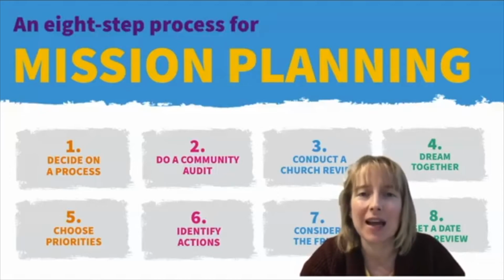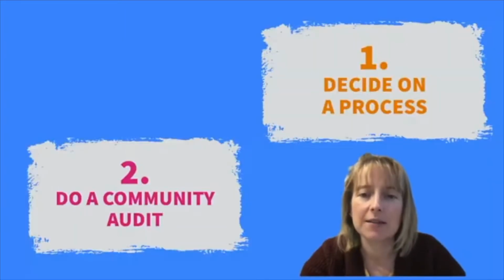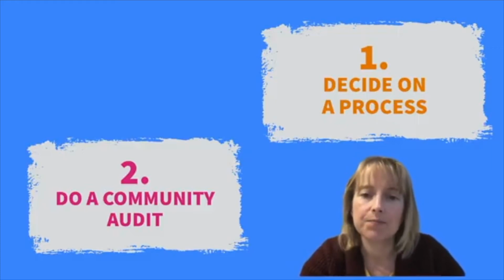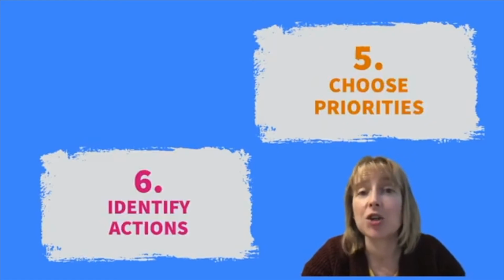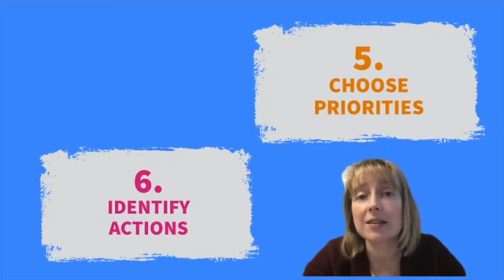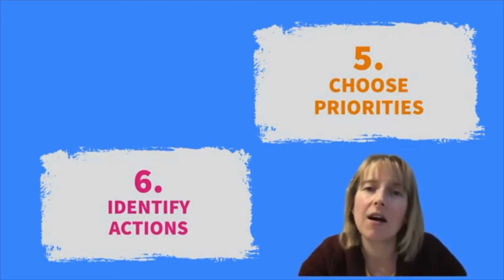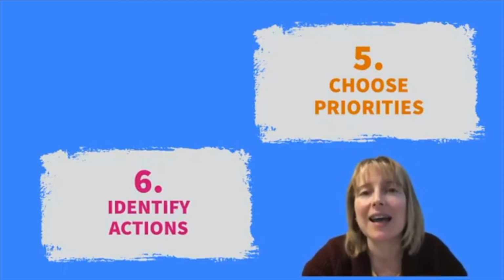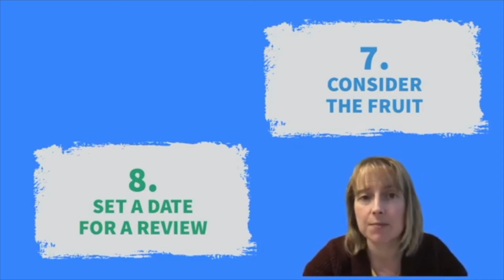An introduction to mission planning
Emma Nash from the Evangelism and Growth Team introduces a simple, flexible 8-step process to help churches structure their mission planning.